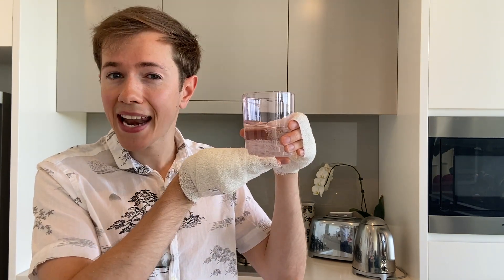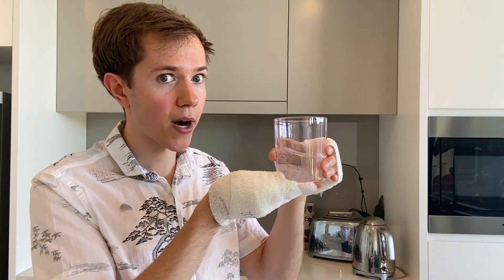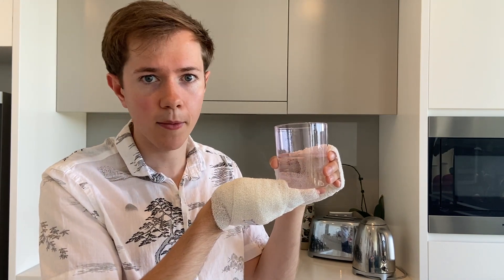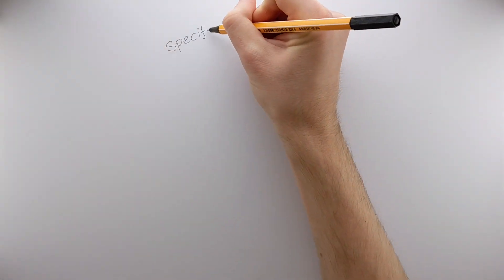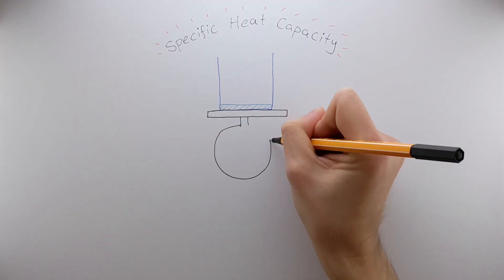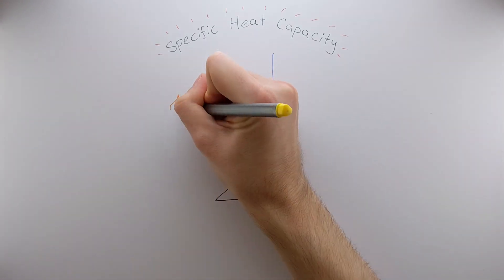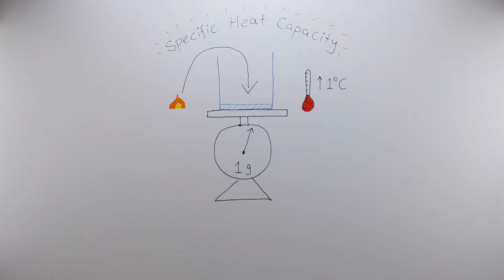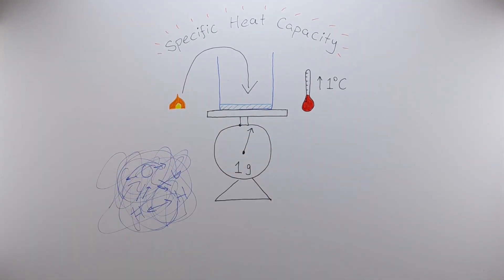Why do some things feel hotter than others? | Heat vs Temperature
Why can you touch aluminium foil straight out of the oven but if you do the same with a baking sheet you'll end up in the ER? It all comes down to the difference between heat and temperature (and some other things). So what do these words mean anyway?